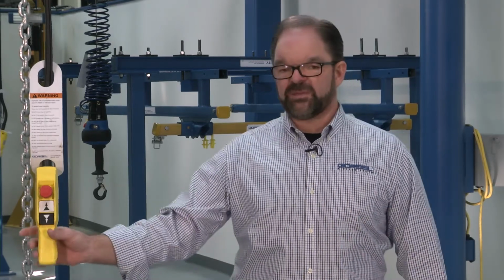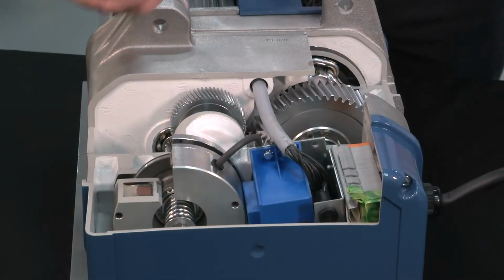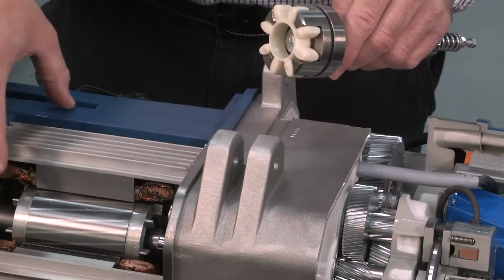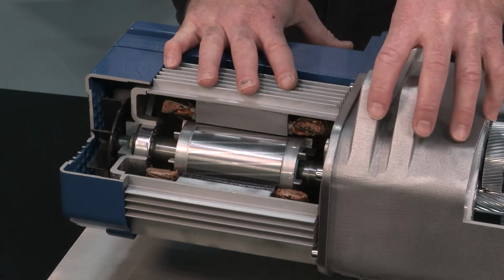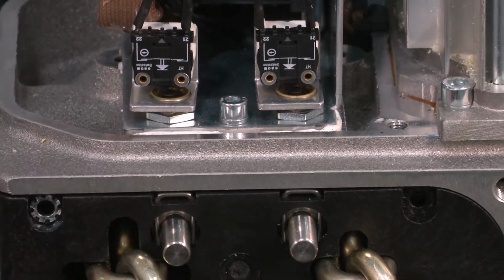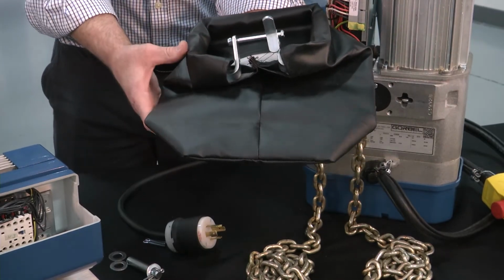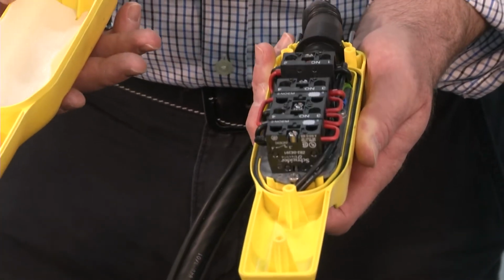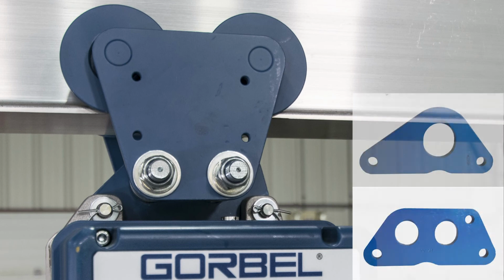GS Series Electric Chain Hoist An Overview Parts I – XII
A Gorbel Electric Chain Hoist is the perfect complement to your Gorbel Work Station Crane, Jib Crane, Gantry Crane, or Cleveland Tramrail System. Rely on the name that has meant superior performance at every level to provide you with a complete, reliable lifting system, exactly when you need it.

By adding chain hoists to the offering, Gorbel offers the most convenient delivery and installation in the industry.

Our hoist line offers a wide range of models in different speeds and capacities to meet your needs. Our rugged construction makes them ideal for both high production environments and those applications requiring only periodic lifting and positioning.